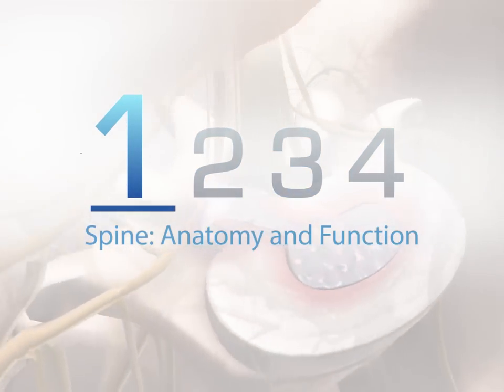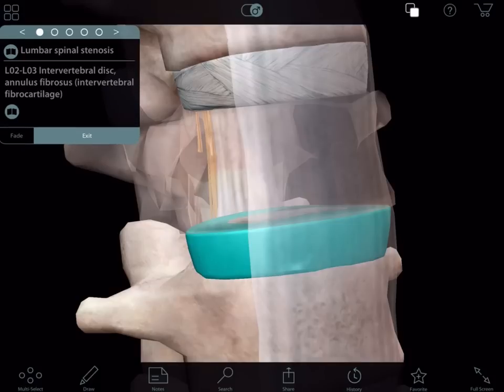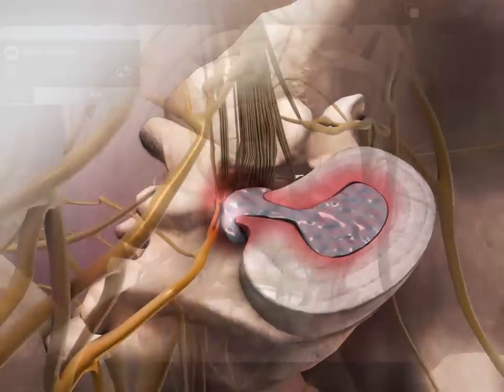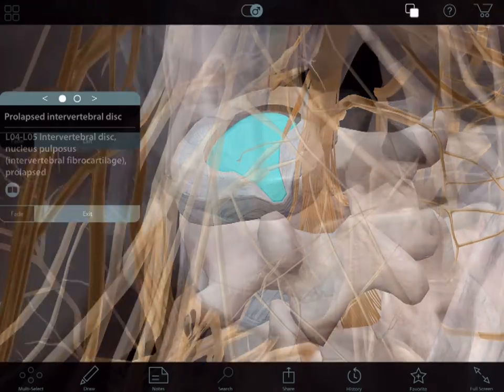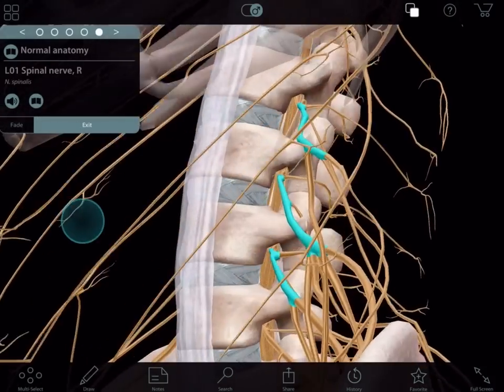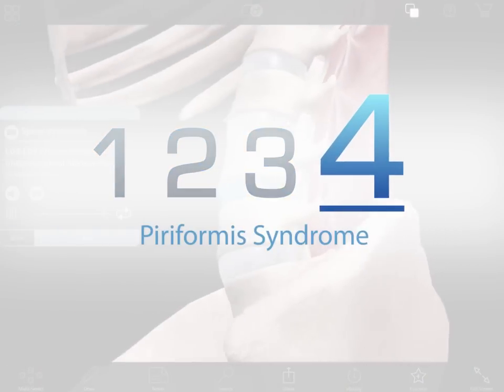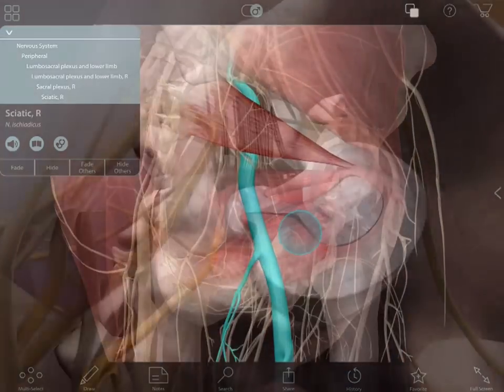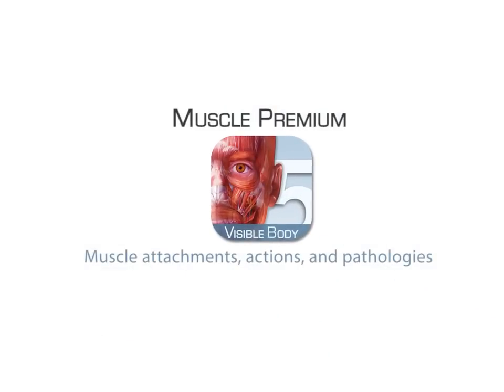Dr. Peter Lejkowski explains sciatica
Sciatica is painful, complex, and has many causes. Sports specialist chiropractor Peter Lejkowski explains the anatomy and function of the spine area and three main causes of sciatica: disc injury, lumbar spinal stenosis, and piriformis syndrome.

Dr. Peter Lejkowski is a sport specialist chiropractor and owner of PROPEL Active Health & Lifestyle, a health and fitness facility in Burlington, Ontario, Canada. to learn more.